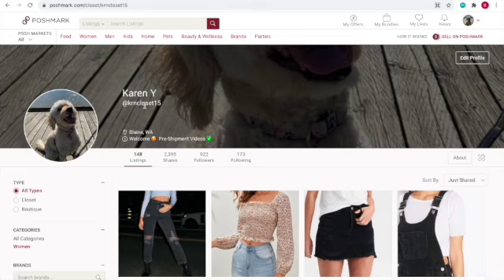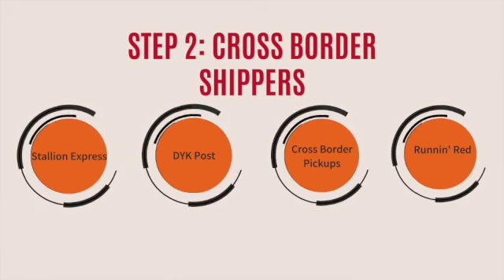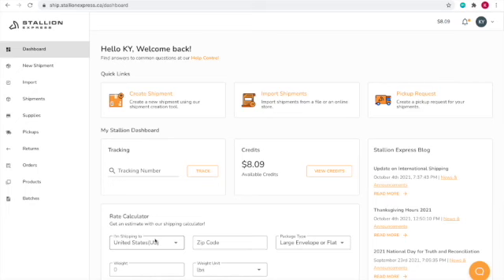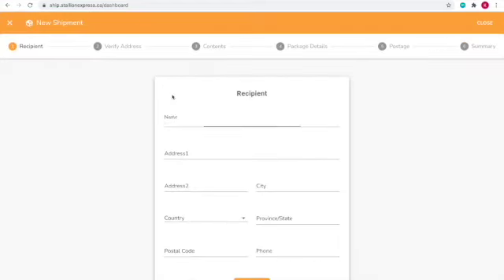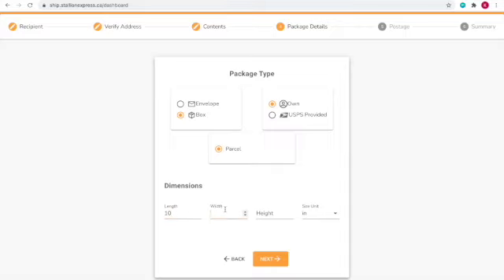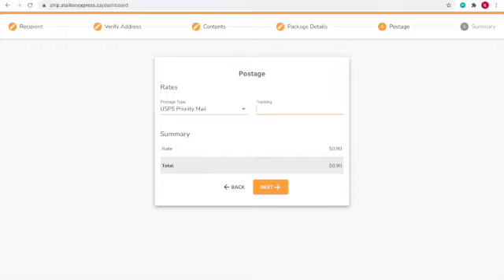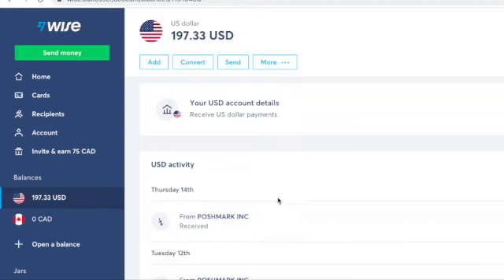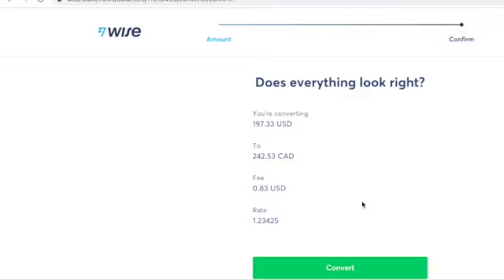How to Sell to Poshmark USA as a Canadian : Tutorial for Resellers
Sign up for Poshmark Canada using code 5ECONDHOME and get $15CAD, OR Sign up for Poshmark USA using code 5ECONDHOMEUS and get $10!